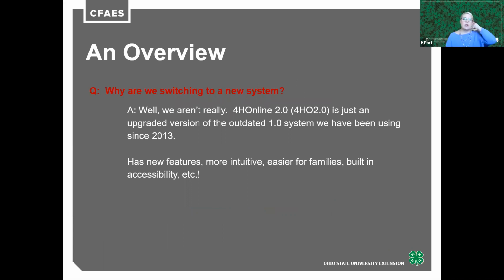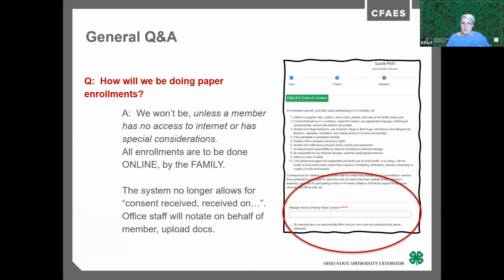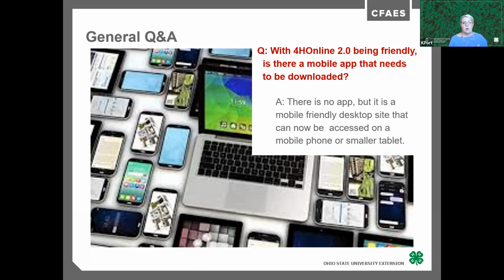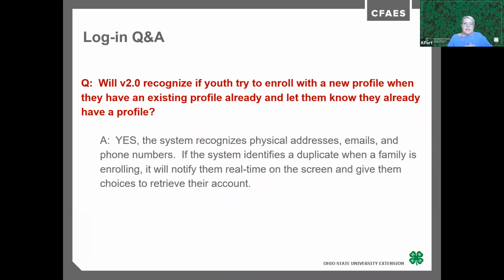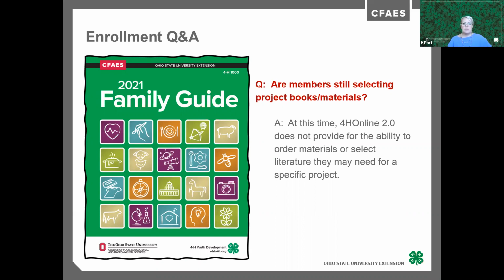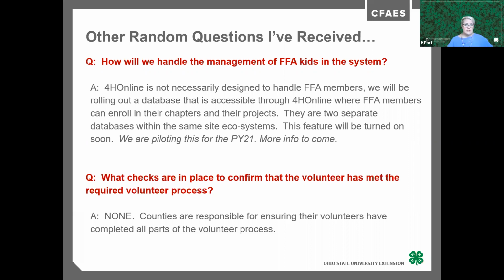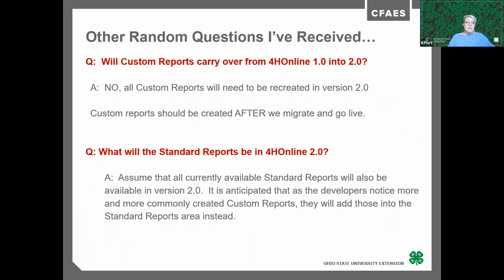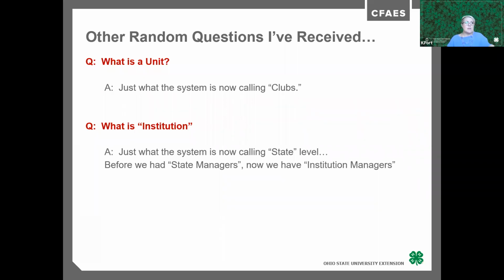4HOnline FAQ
4HOnline 2.0, like its former version, is the primary platform in which enrollment and programming data are tracked here in Ohio. Many offices rely on support staff to manage county data and this topic serves as a vehicle for support staff to learn about the new database version as well as share how they are personally using the database within their position. We will spend 60-minutes covering all FAQ’s and will use this time for you to ask any more in-depth questions about the new database.

Kaylee Port – 4-H Data Systems and Eval Manager, Manager Quality Data Reporting